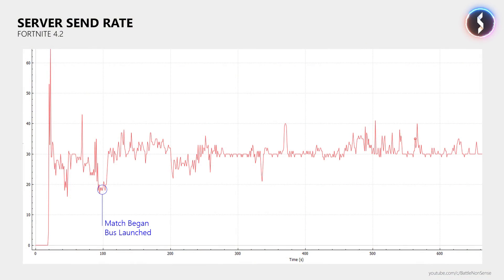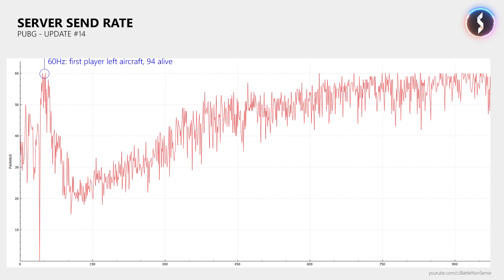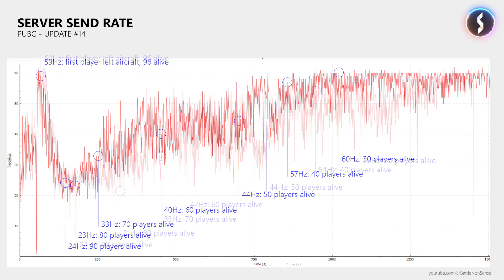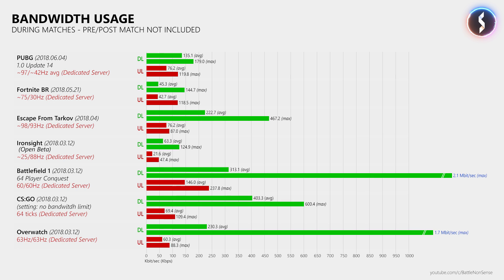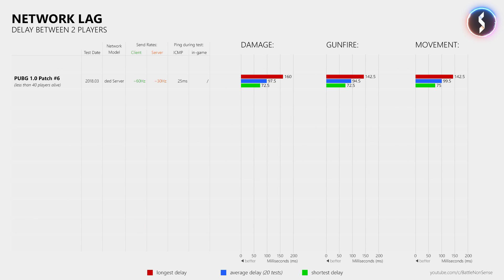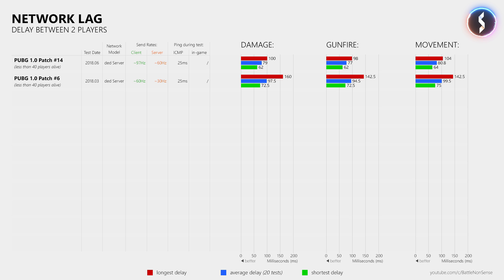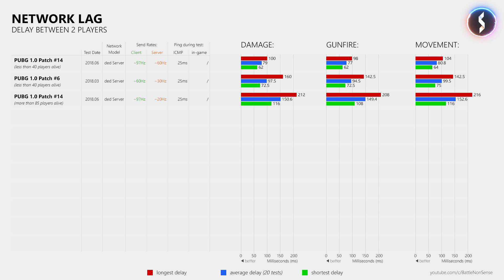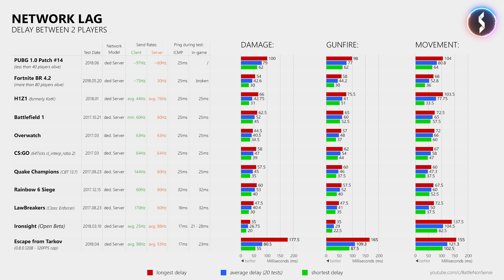PUBG 60Hz Tickrate Update 14 Netcode Analysis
PUBG got many 'server performance' updates in the past but non made a significant difference. According to some players, update #14 increased the servers tickrate to 60Hz!?
So in this video I will tell you if that is true, and if update #16 reduced the network delays.